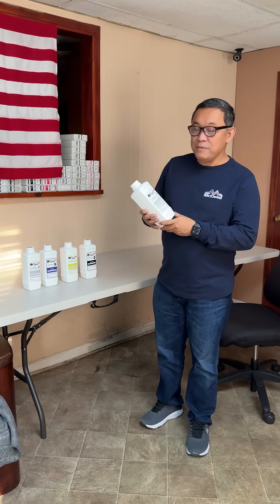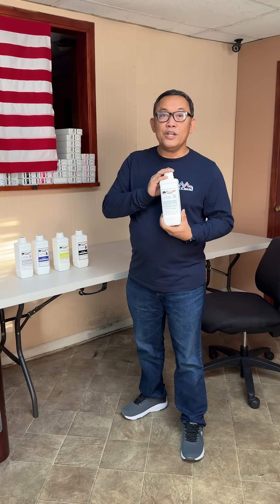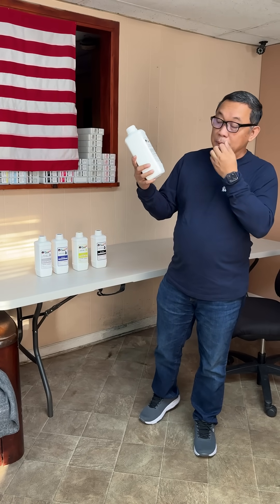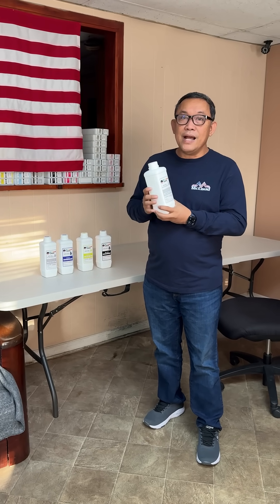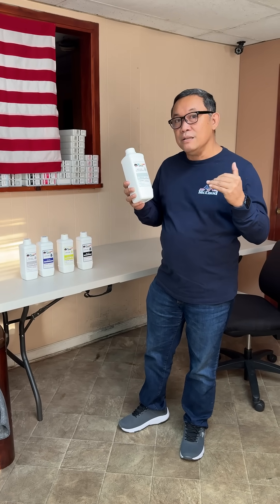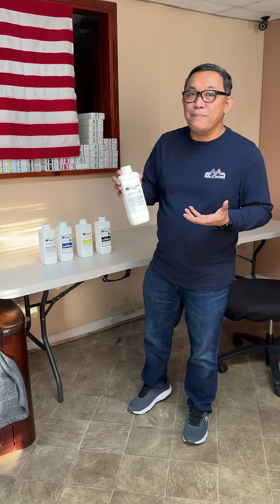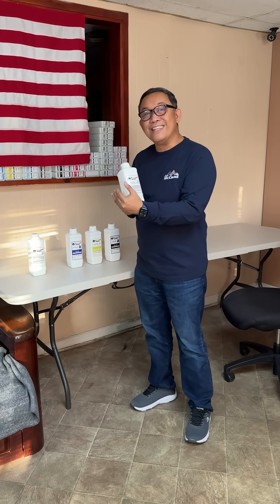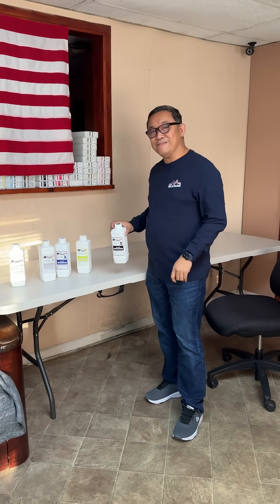No Residue, No Sediment, 2nd Gen latest DTF Ink innovation.